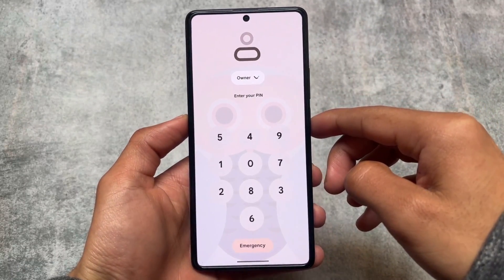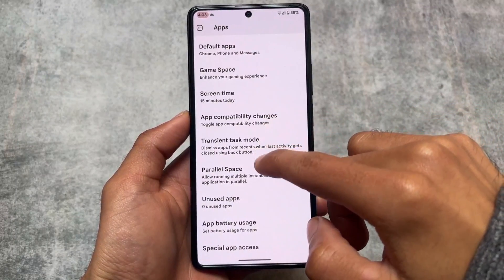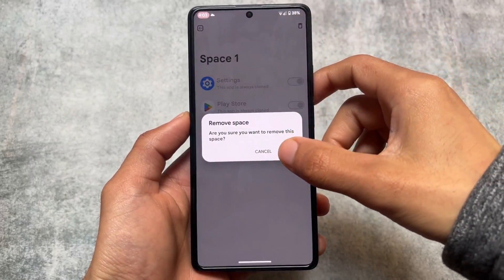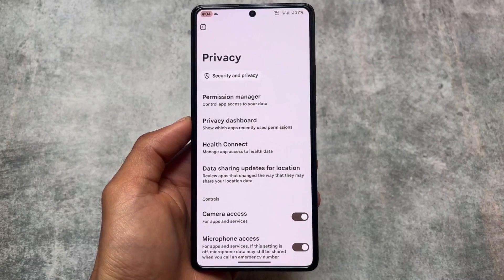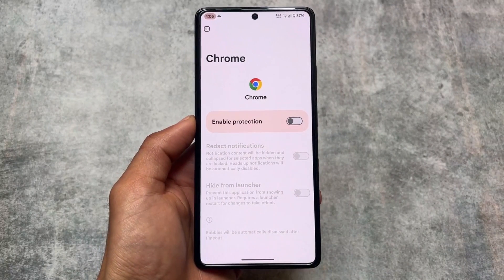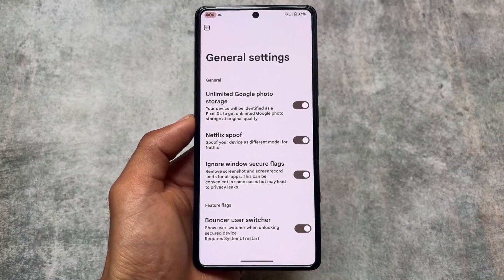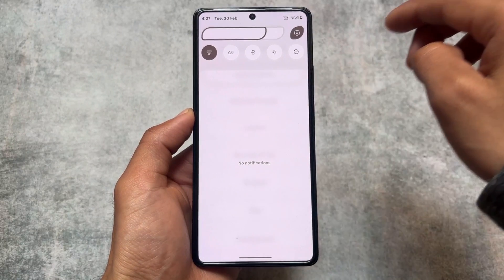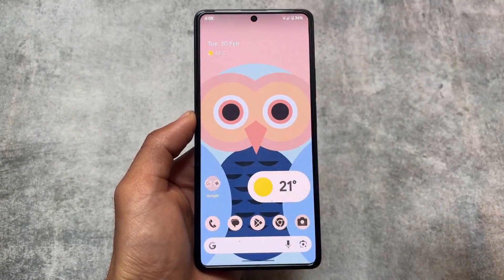Finally Something Different in Android 14 Custom ROM is here: ft. Derpfest OS 🤩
Hey guys, What's Up? Everything is good I Hope. In this video, I'm going to show you the " Finally Something Different in Android 14 Custom ROM is here: ft. Derpfest OS 🤩 ". Make Sure to watch this video till the end to understand everything.

Timeline:
00:00 Lock Screen
00:20 About/Intro
00:46 Parallel Space
02:11 Security & Privacy
03:21 OTA
03:42 General Settings
04:07 Customization
04:53 Else